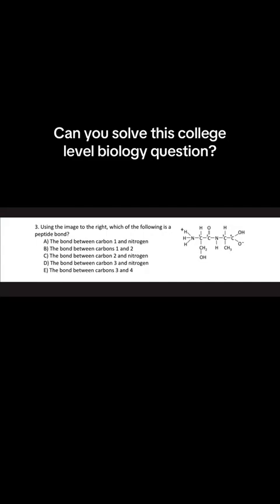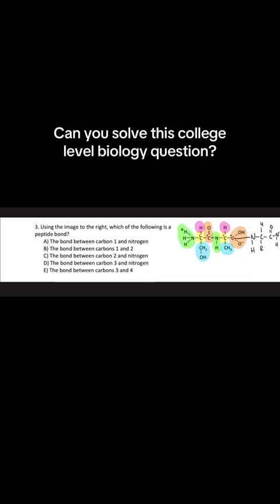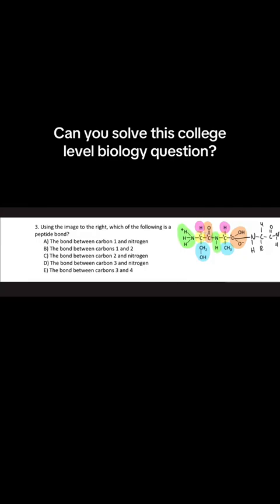Determining Peptide Bonds in an Amino Acid Chain